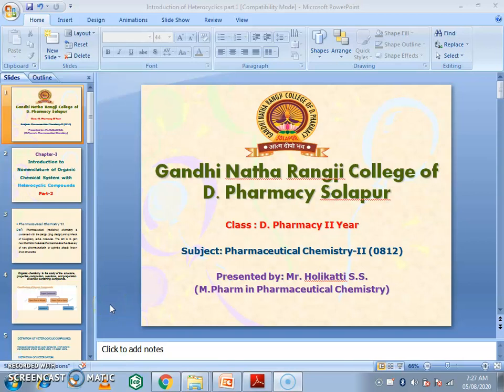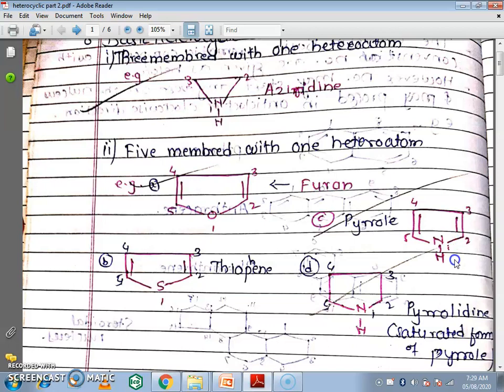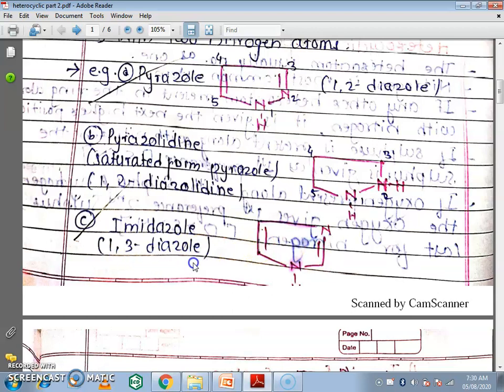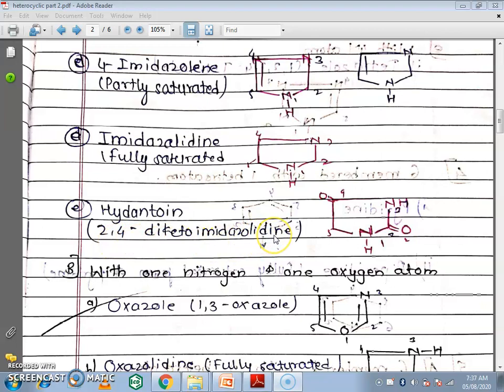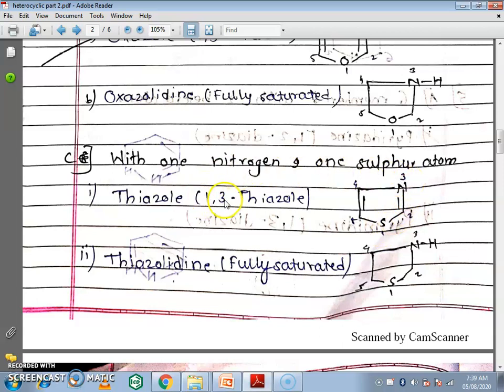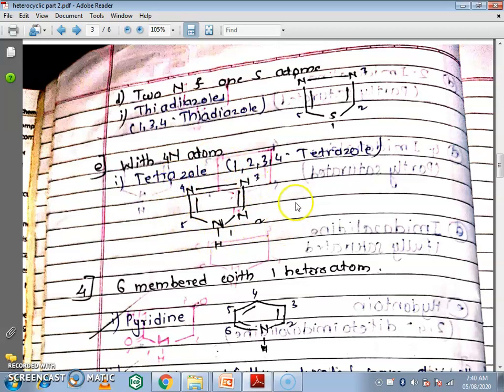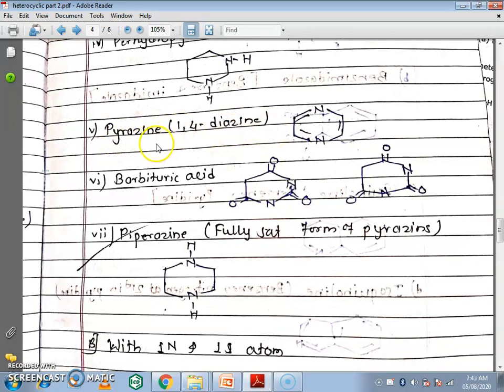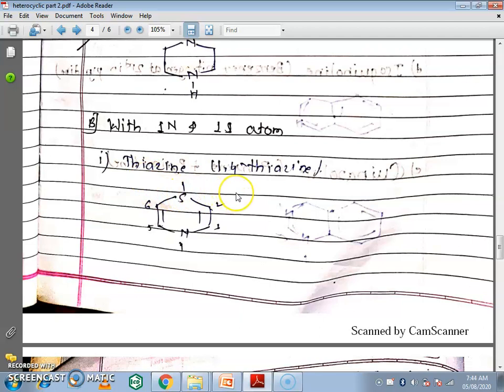Pharmaceutical chemistry- II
Video from GNRD SOLAPUR